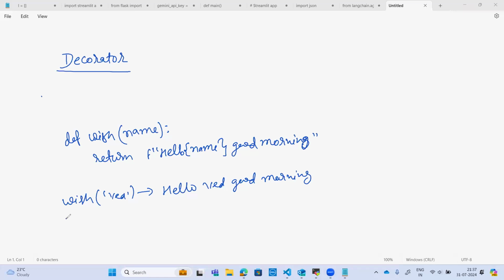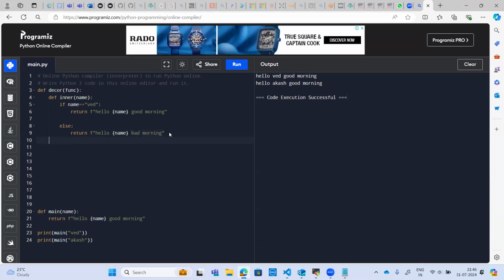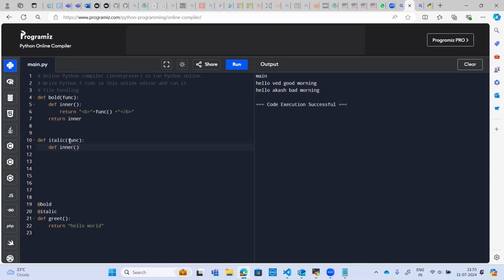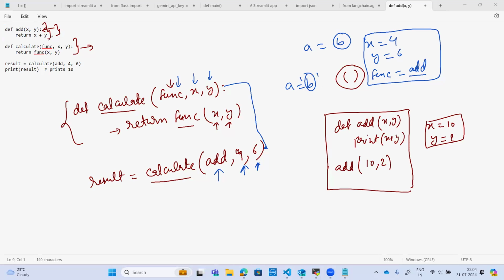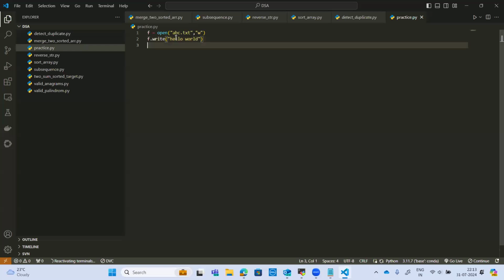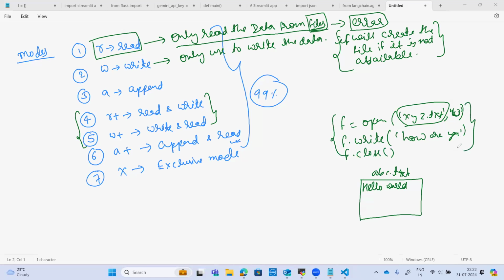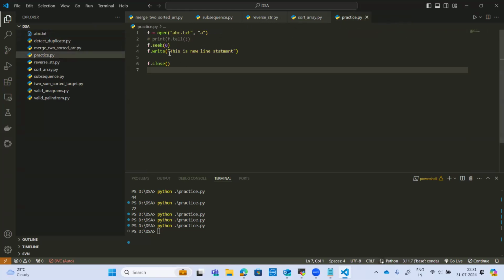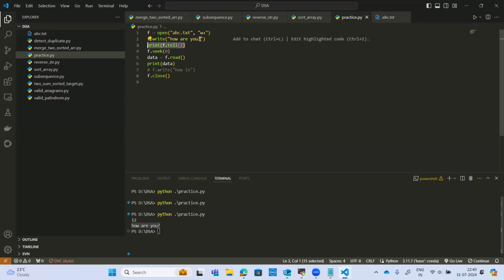class-17, Python decorators and file handling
It will tell you the concept and implementation of decorators in python and how we can use the python file handling concept with their different modes.